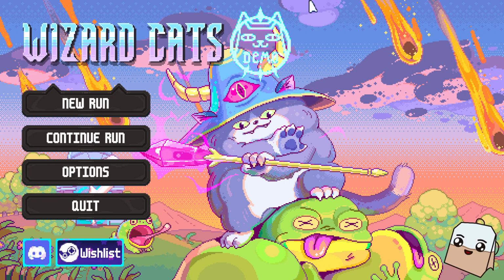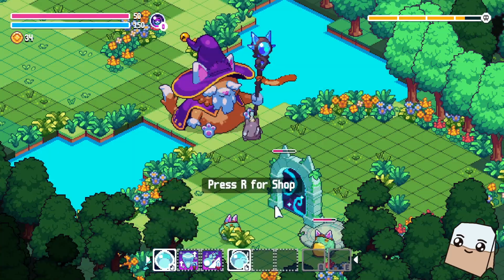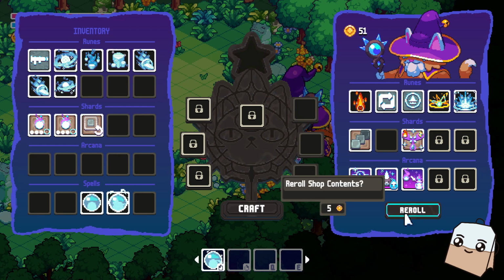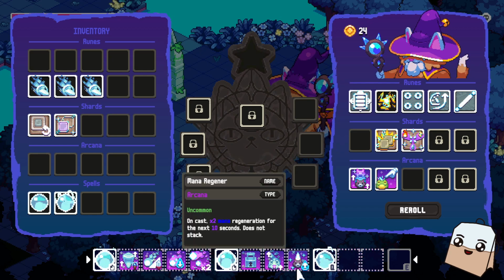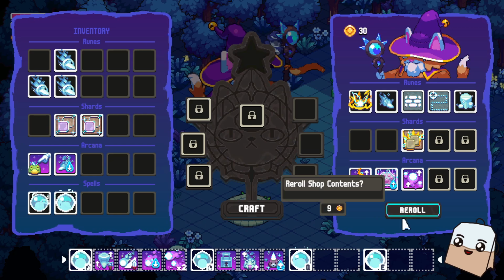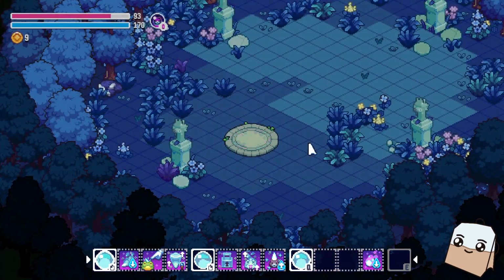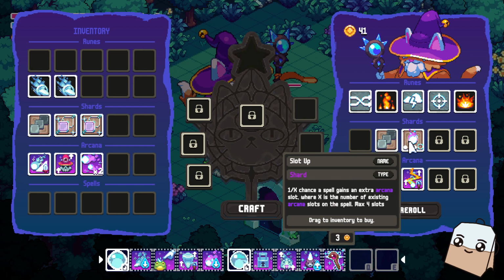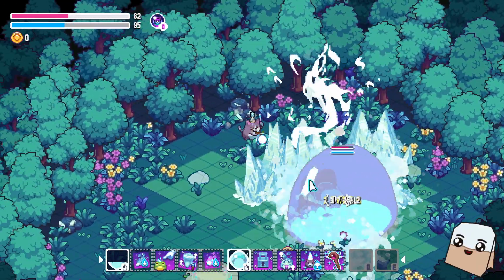Wizard Cats Demo - The Ice Turret Unleashed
Craft limitless spells! Destroy hordes of enemies and duel other master wizards! You're a wizard cat, you must master the arcane arts and become the ultimate wizard. To do that, you'll have to fight your way through endless hordes of little animals. Use portals to hop between levels where other master wizards wait. Collect mystical runes and delve deeper into the arcane arts!